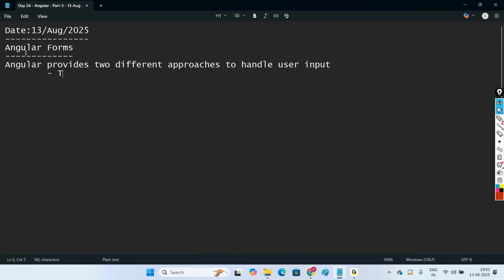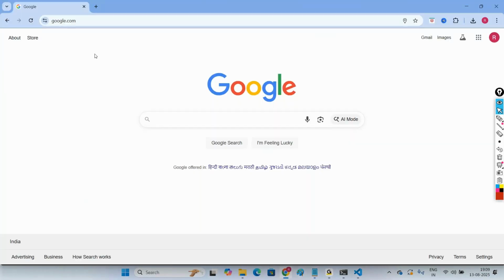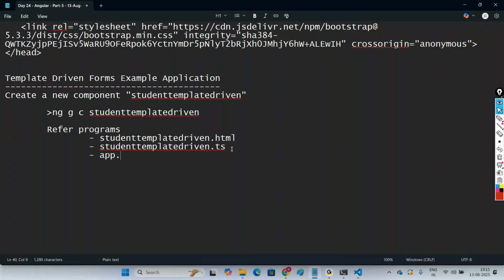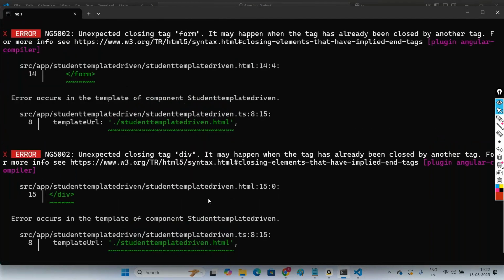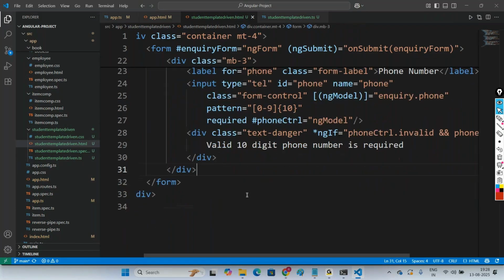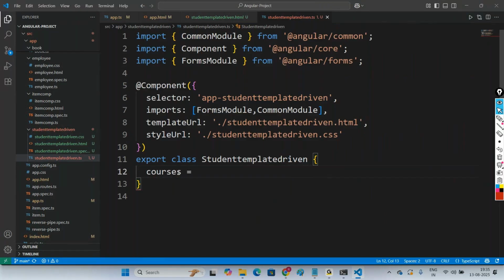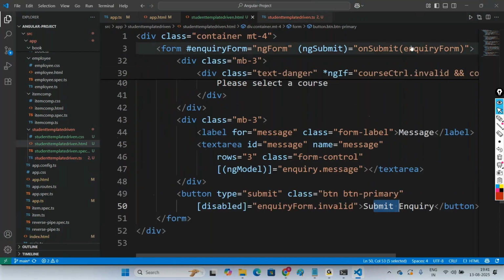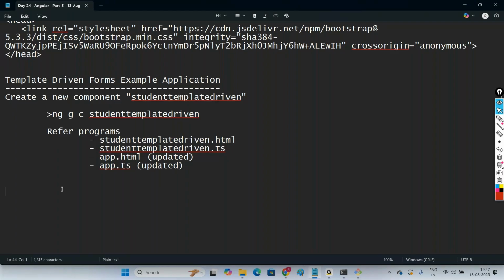Full Stack Java Real-Time Projects | Angular Framework | Angular Forms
👉 Angular Framework